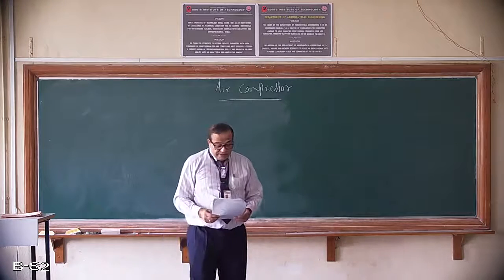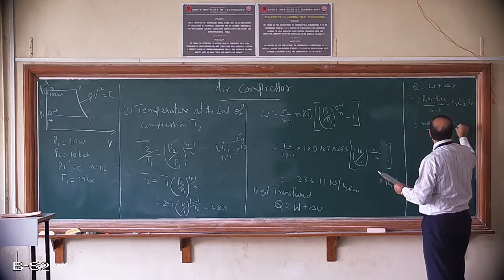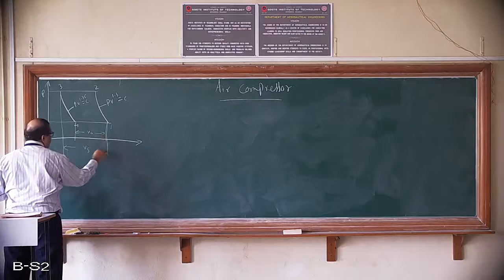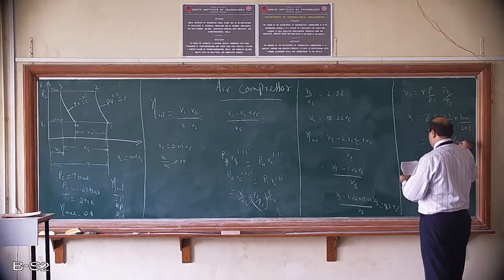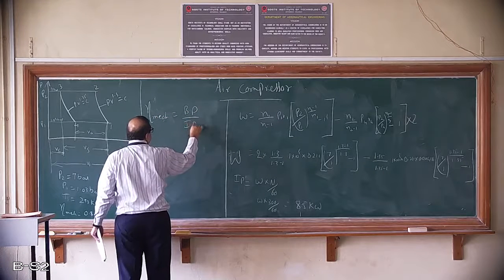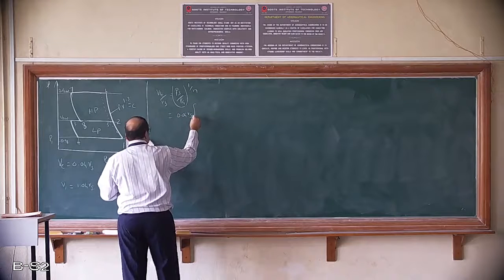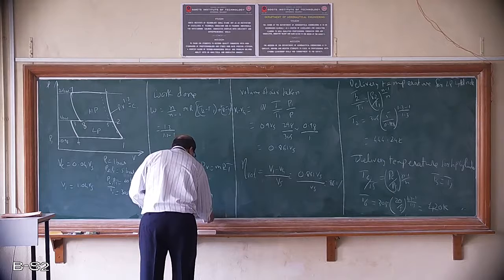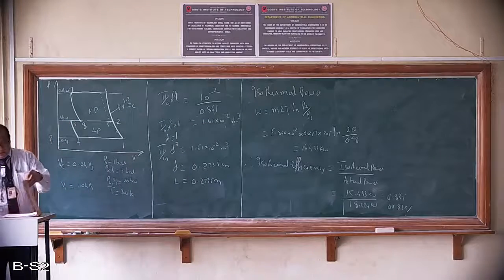Reciprocating compressor numericals 22052020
Reciprocating Compressors Numericals